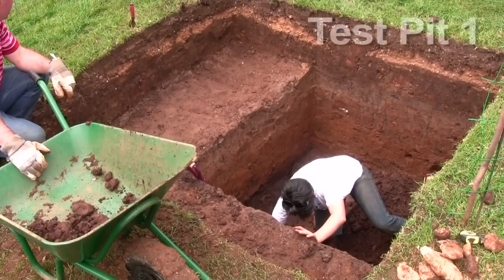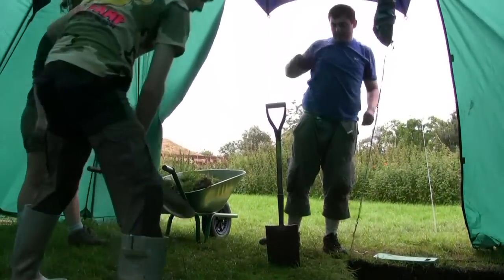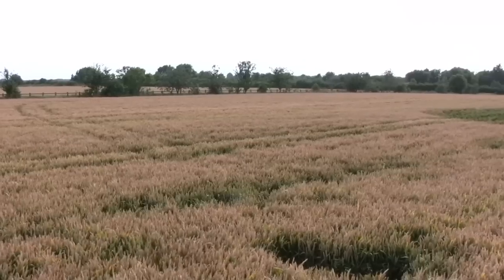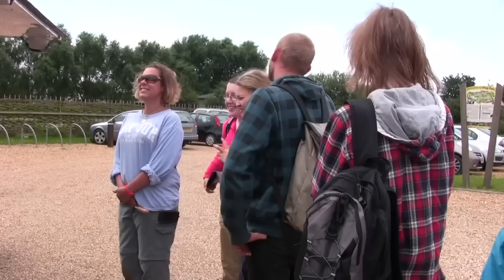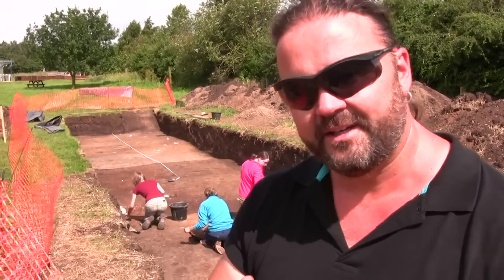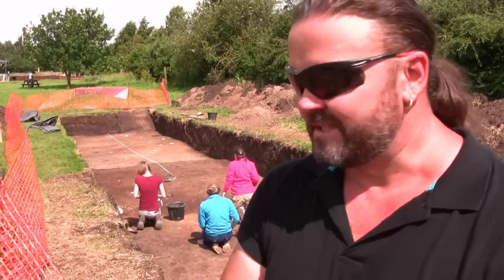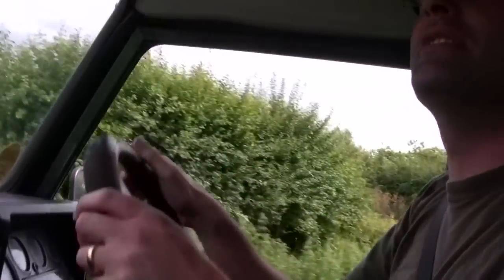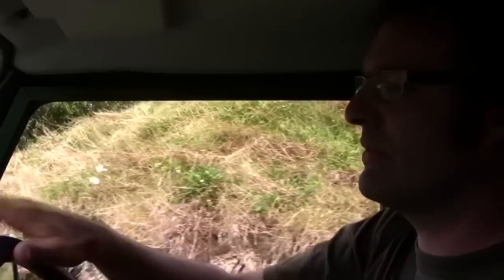Flag Fen Lives - DAY 12 - Friday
Kris explains the possible double water table in Test Pit 1; Ian Panter (aka Mr Wet Wood) is on site for a preliminary look before taking samples next week; Brendon narrowly avoids being run down by his own Land Rover while explaining the landscape around Flag Fen; Dave talks about the work done so far in Trench 1; Raksha gets excited by the prospect of a possible (albeit small) roundhouse in Trench 1 but Matt is not convinced; Weather continues to cause problems; Brendon shows he can drive & talk to camera at the same time.